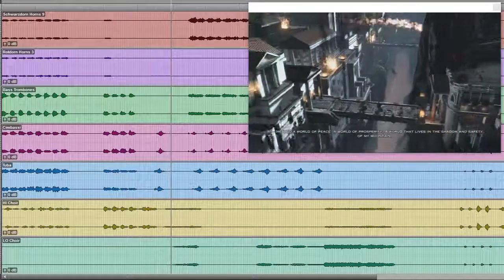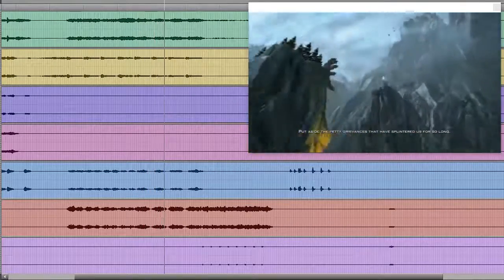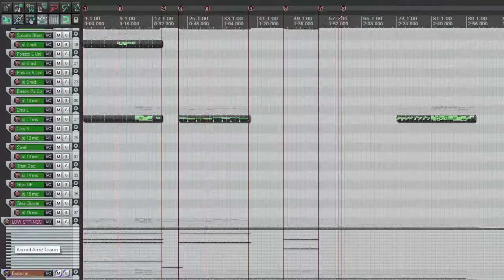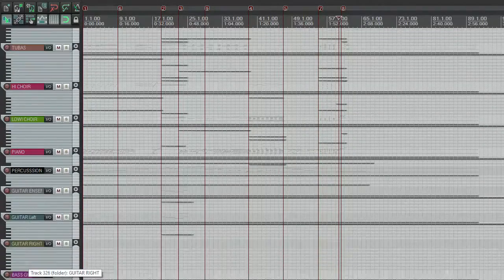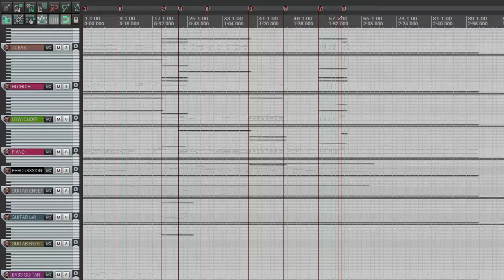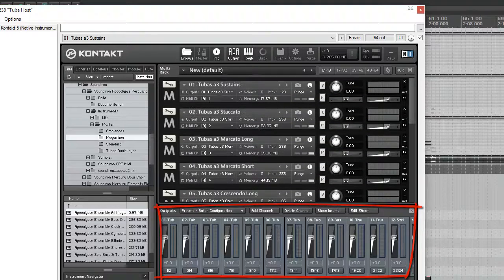Metropolis Ark I - God of War 3 Recoring - Mixing in Protools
In this short video I do a walkthrough of the tracking and mixing process in the God of War 3 rescoring demo for Metropolis Ark I